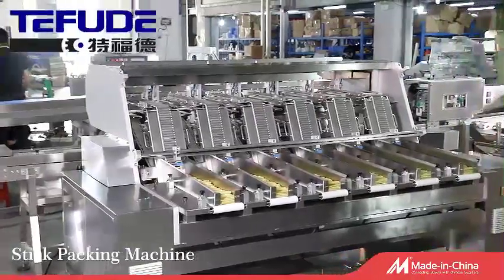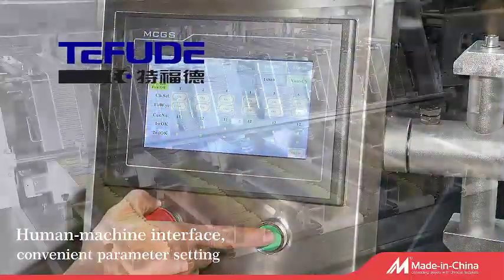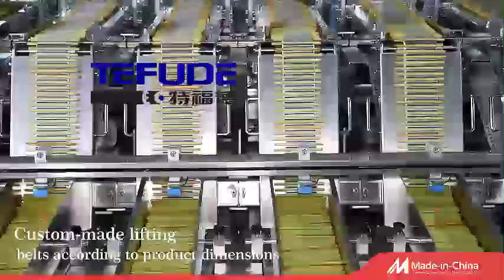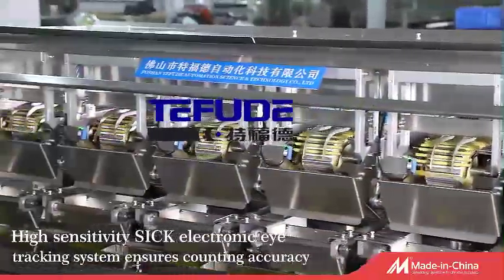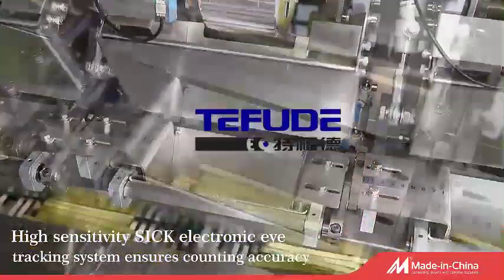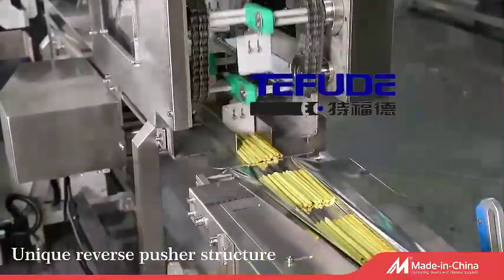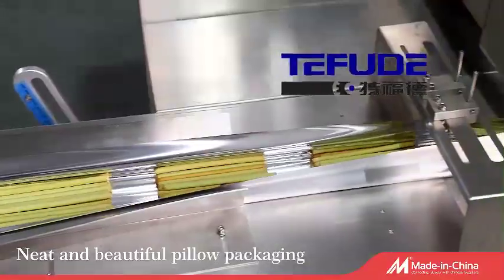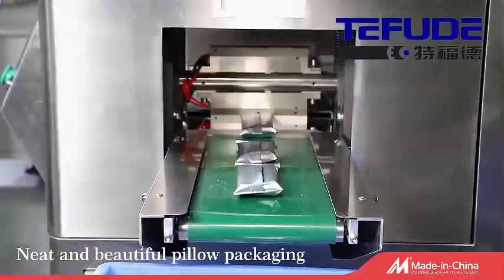Stick biscuit, chocolate stick new type count and pack machine